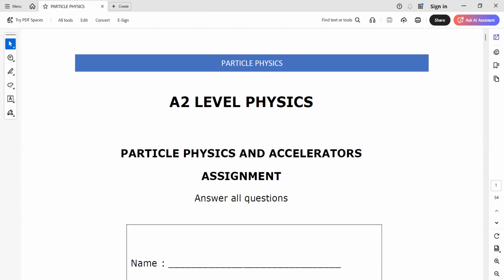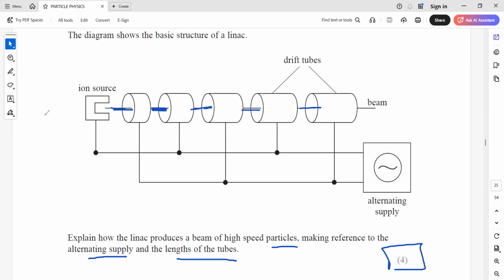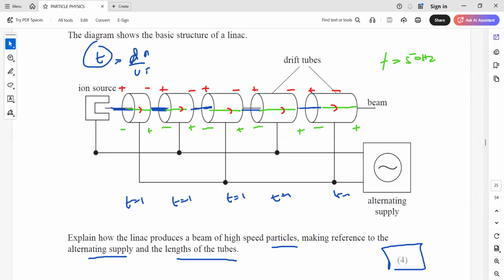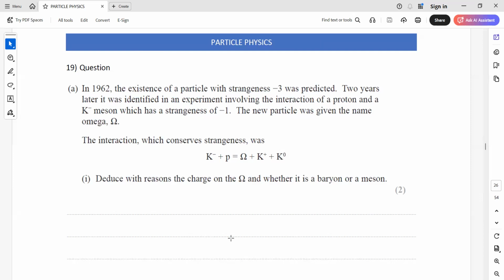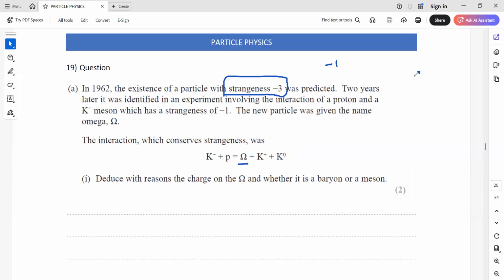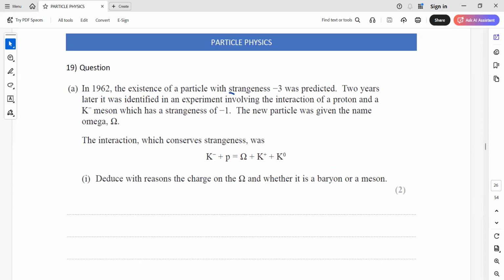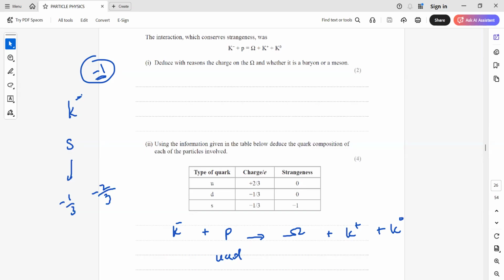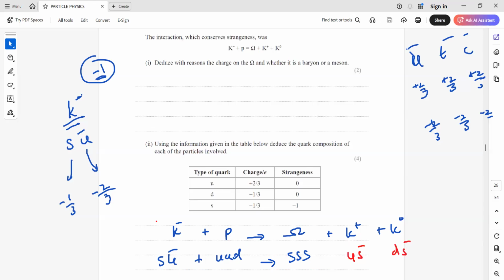Particle physics Structure 18 A2 Physics Unit 4 Lecture 10